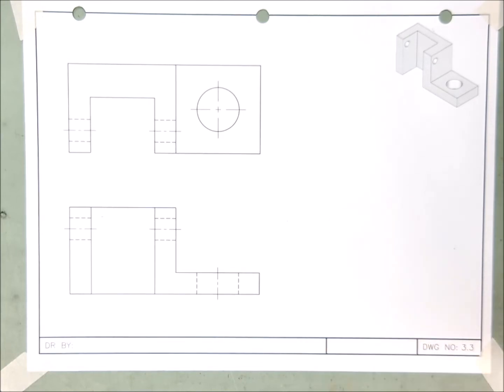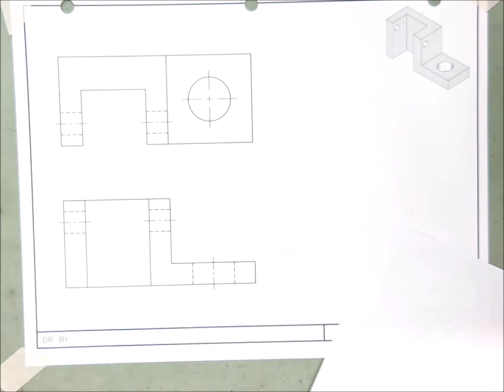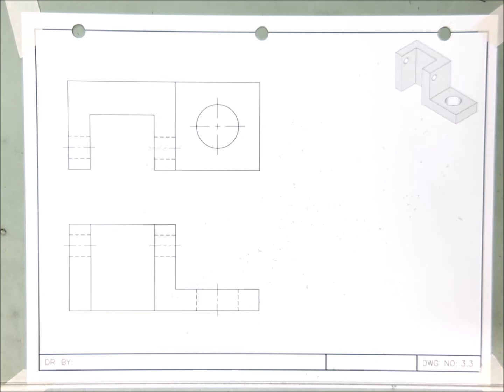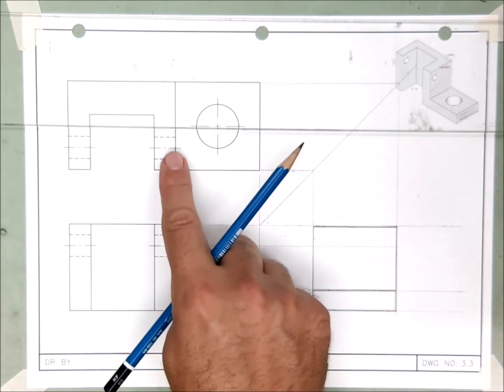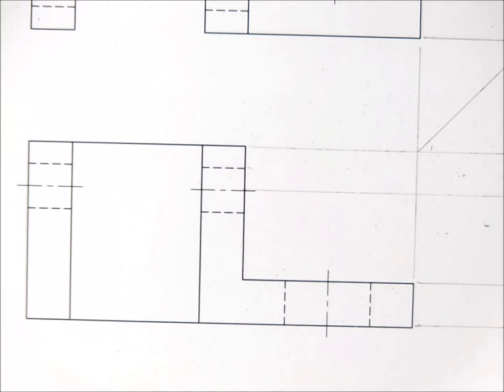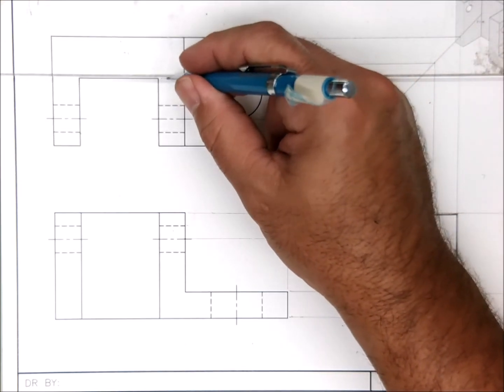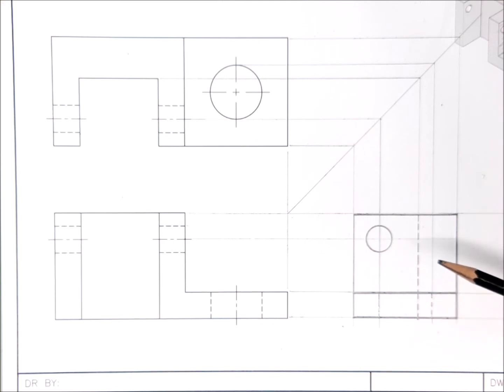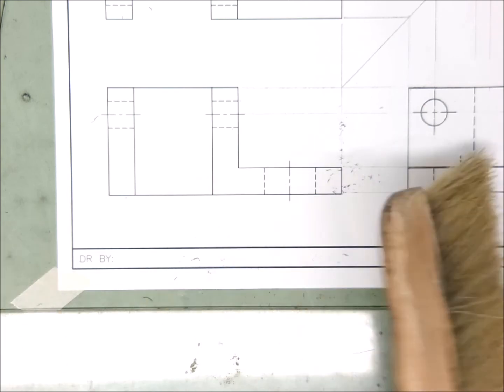B12 UNIT 3L